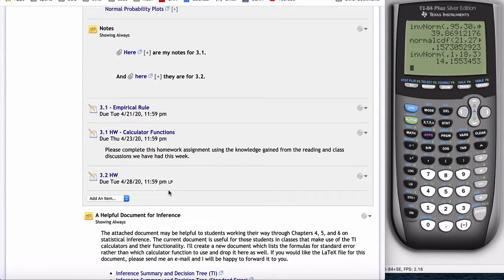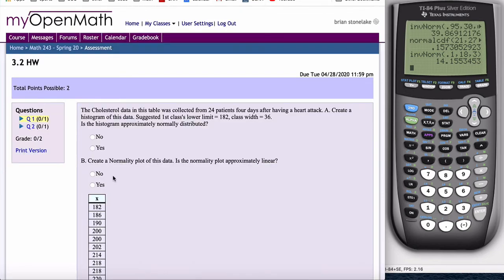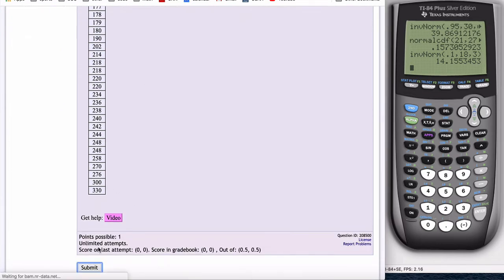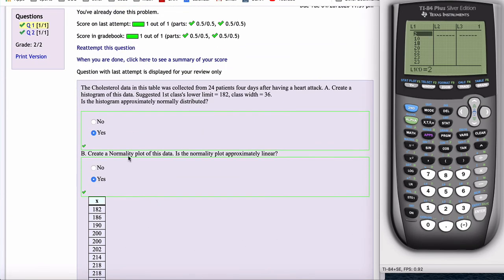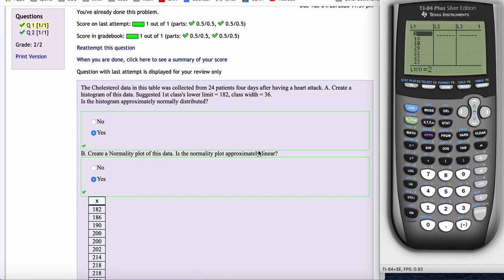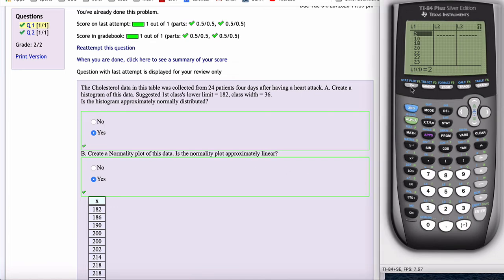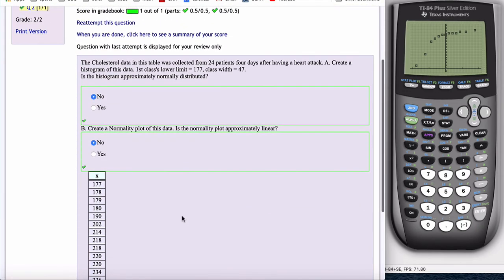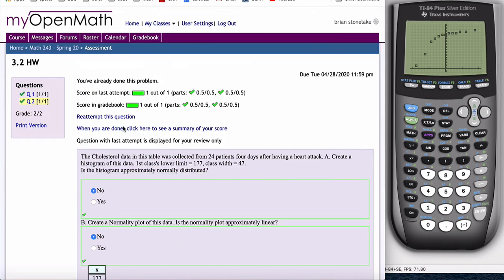3.2 HW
Covers Normal Probability Plots